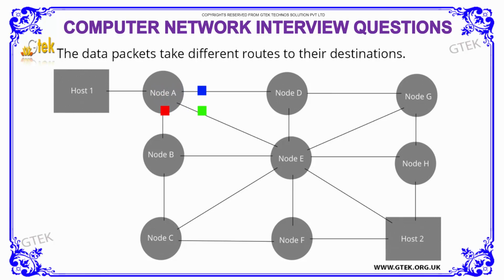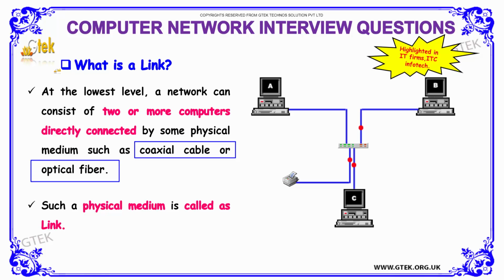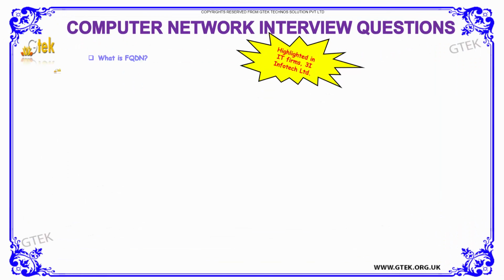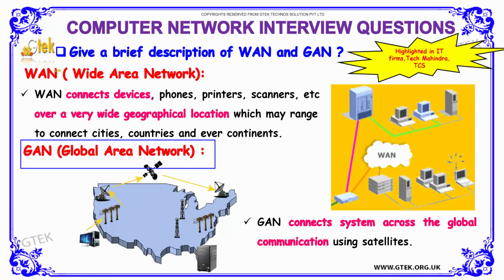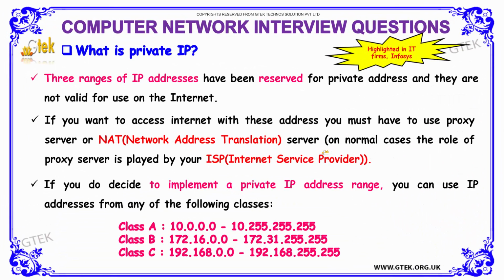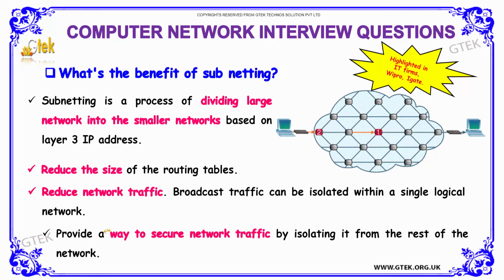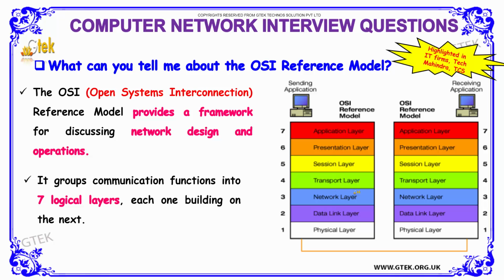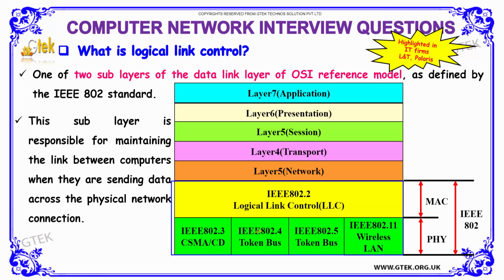Top 50 Networking cse technical interview questions and answers Tutorial for Fresher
what do you mean by bandwidth of a channel
what do you mean by bandwidth and transmission rate
what do you mean by bandwidth limit
what do you mean by pcm bandwidth
what do you mean by gain bandwidth product
what do you mean by bandwidth
what do you mean by bandwidth of a signal
what do you mean by channel bandwidth
what does it mean by bandwidth limit
what do you mean by network bandwidth
what is dns server and how it works,
what is dns server and how it works in hindi,
what is dns server and how it works in telugu,
what is dns and how it works,
what is dns unlocker,
what is dns urdu,
what is dns unblocker,
what is dns zone,
what is a wireless point to point link
point to point link aggregation
point to point link advantages and disadvantages
point to point link analysis
point to point link architecture
point-to-point link and wavelength division multiplexing
what is a point-to-point serial link
point to point audio link
what is pop3 and imap,
what is pop3 in hindi,
what is pop3 account,
what is pop3 and smtp,
what is pop3
what do u mean by mac address
What is a MAC Address?
IP Addressing and How it Works
How To Find The Mac Address
Using Static IP Addresses on Private Networks
how to find mac address of your pc
How Do I Change My MAC Address To Receive A New IP Address?
Hacking Tip: Change Your MAC Address
How to BLOCK People from Using Your WiFi
What is an ip address
How to trace a MAC address
what is private ip and public ip
what is private ip address in networking
what is private ip address in hindi
what is private ip space
what is private ipv4
what is private ip digitalocean
what is private iphone
what is private ip in port forwarding
what is private ipo
what is iphone private browsing
what is private ip
what is private ip address
what is private ip in oracle rac
what is private ip service
what is my private ip
what is private ip address space
what is my private ip address
what is my private ip address mac
interview videos for freshers | of great personalities | attitude is everything | skills
interview questions and answers for freshers in india | about yourself | questions and answers
job interview videos for freshers in india
job interview tips | at home